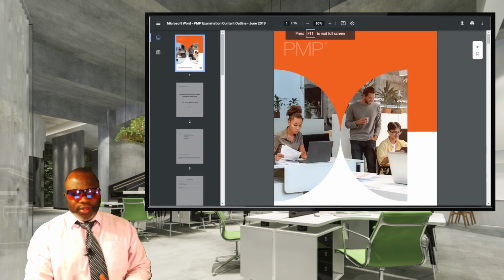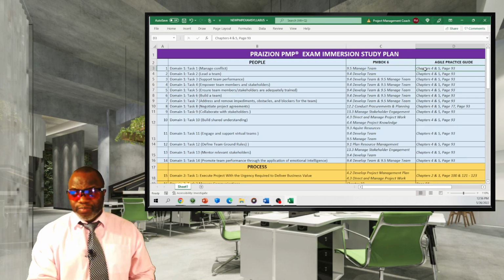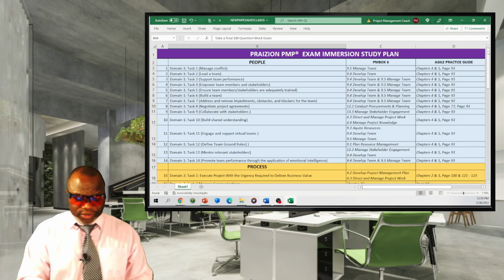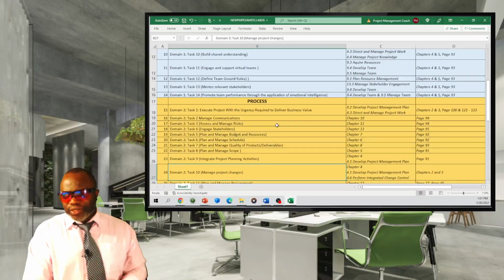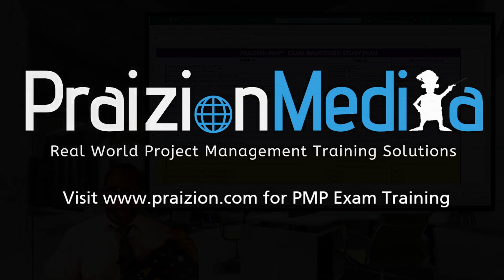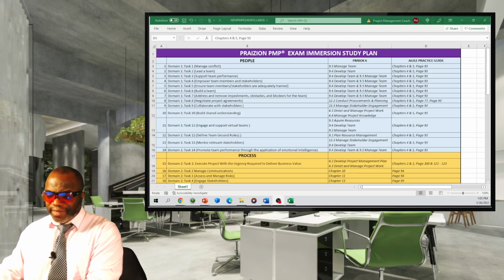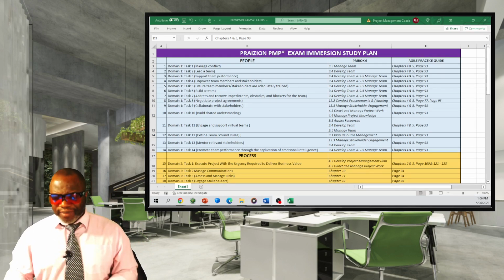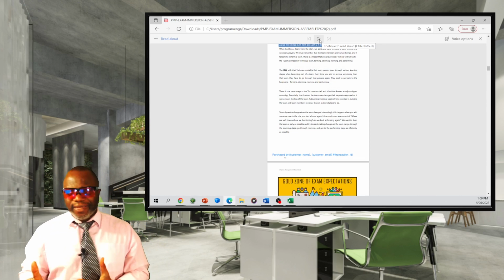Study PMBOK 6+APG vs. PMBOK 7 for PMP (6th is More Streamlined)